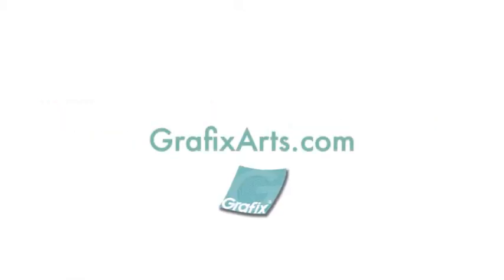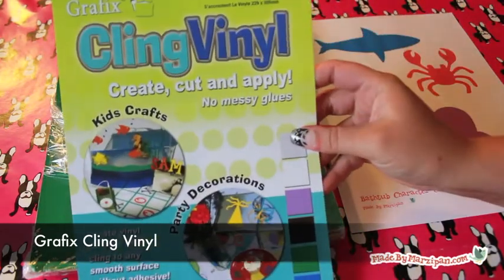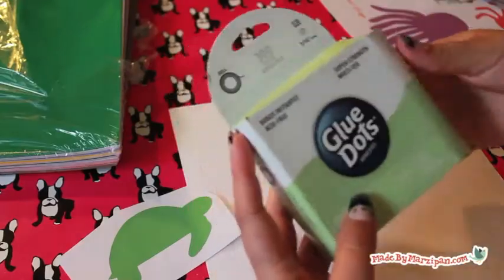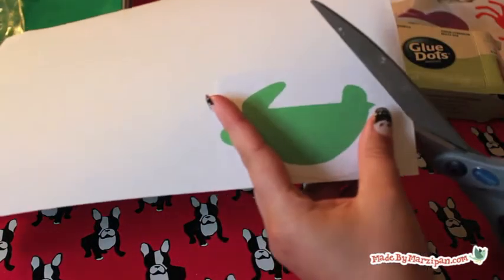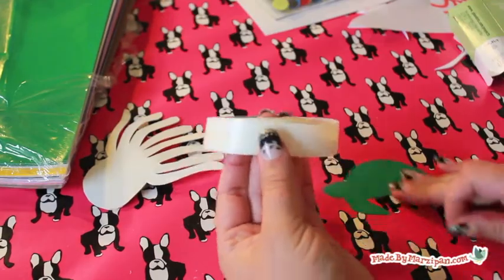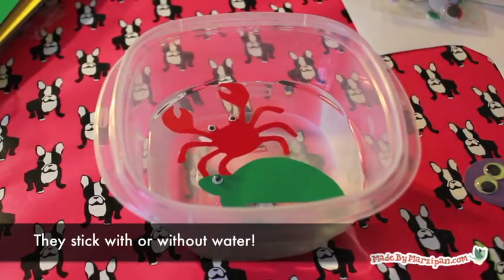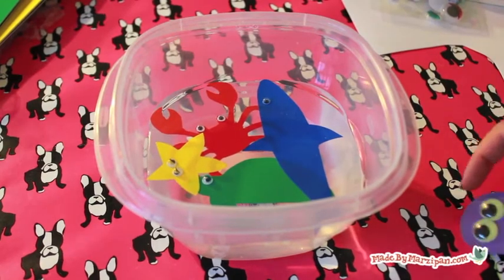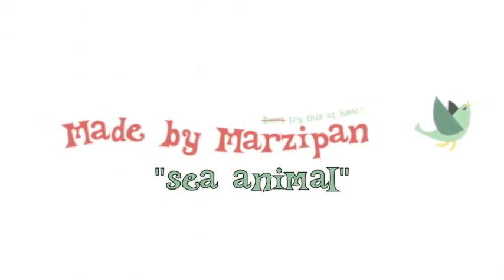DIY Bathtub Cling Toys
Make cute character clings that stick to the side of the bath tub! These vinyl sea animals are a fun toy for bathtime. This is a fun water craft that kids will love to play with!

ALWAYS supervise children around water and small toys.